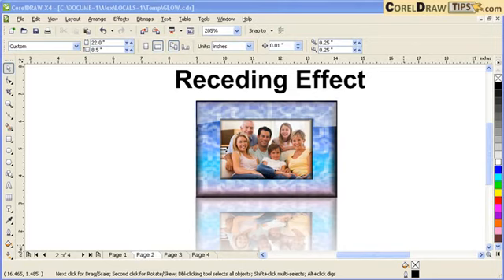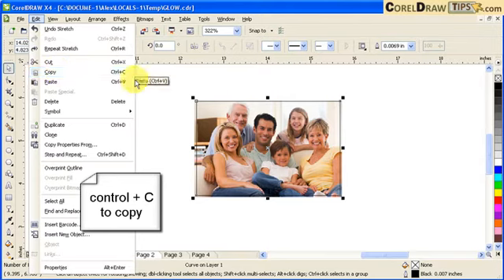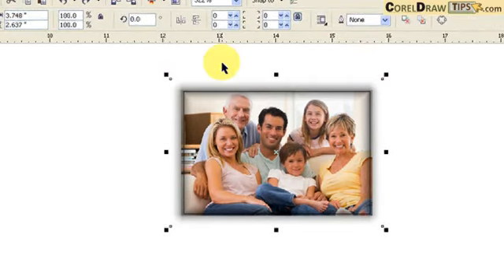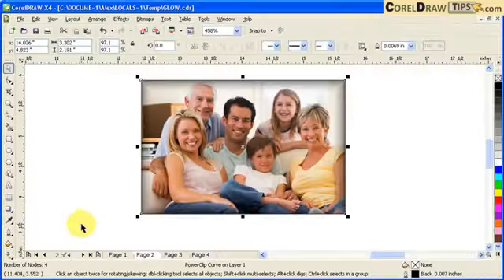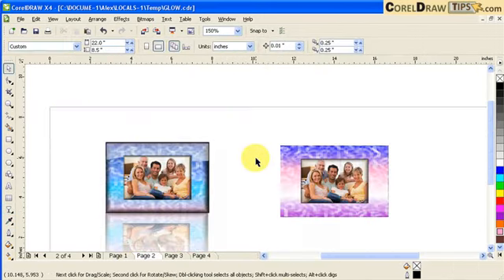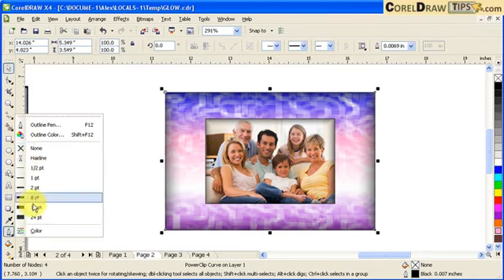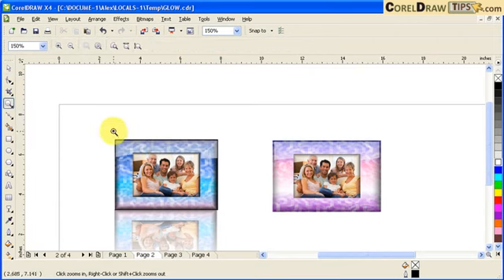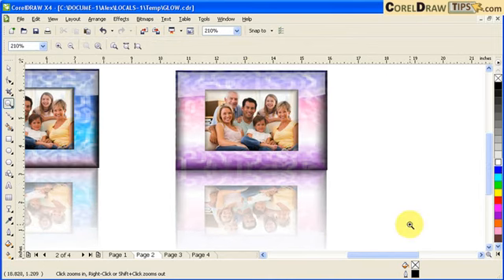Receding effects on photos in CorelDraw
This tutorial is all about creating receding illusions on photos. You will learn how to create a photo frame. This includes lots of effects applied, like transparencies, drop shadows and powerclip.